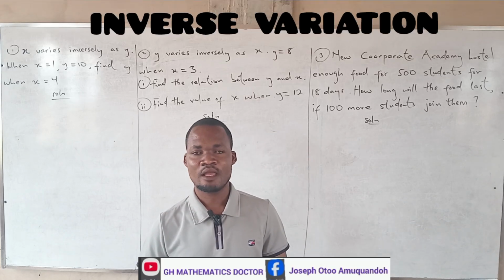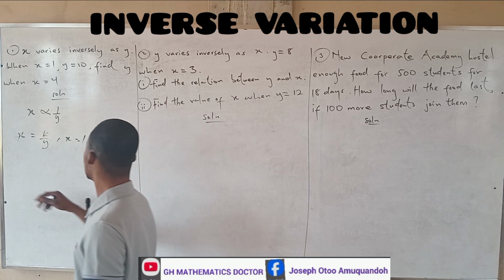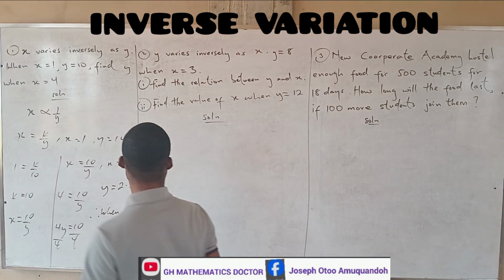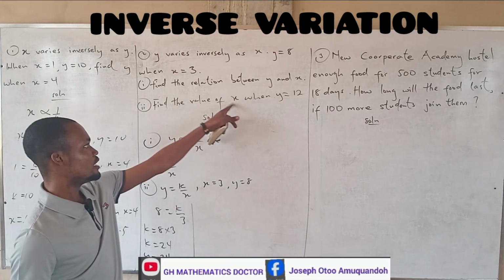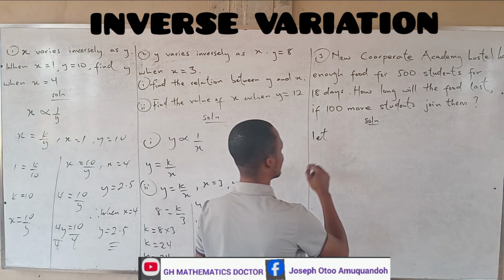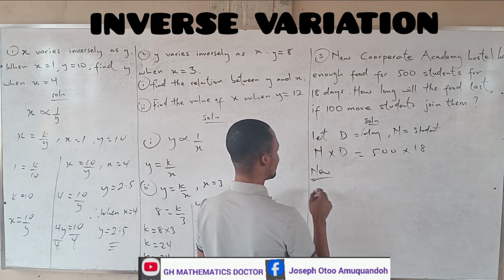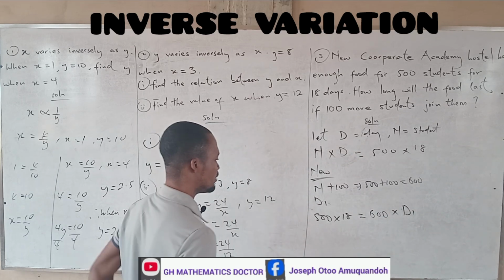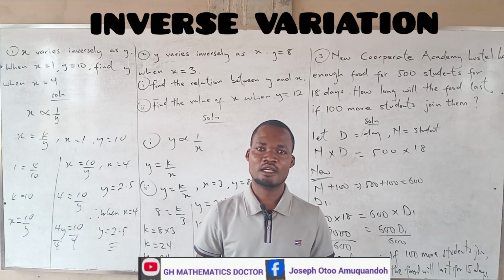How to solve inverse variation.